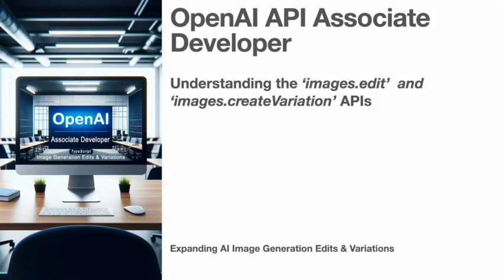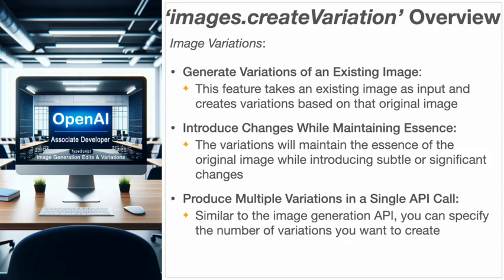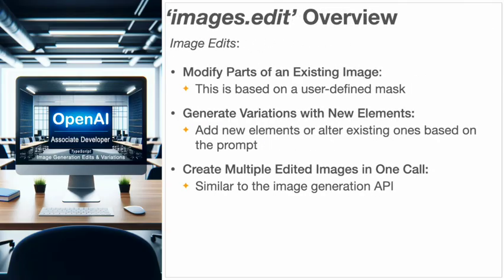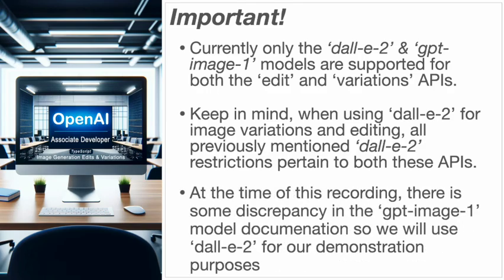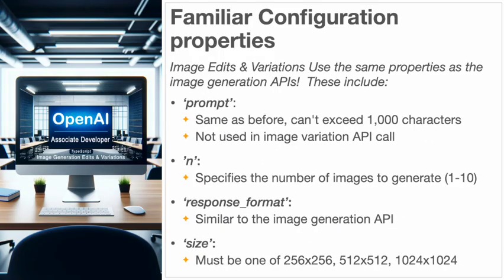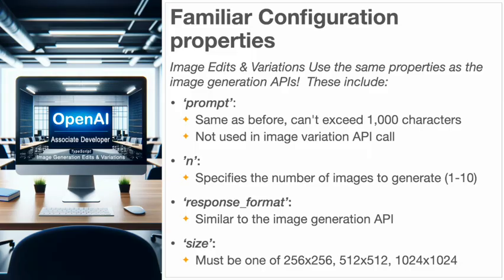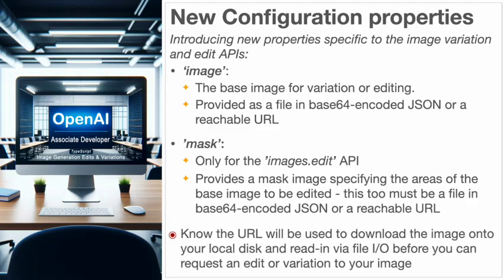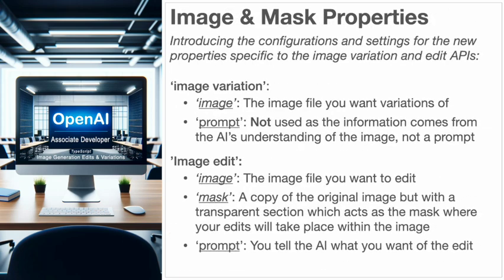OpenAI Image Tools: Strategy for Variations and Edits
Learn to use the OpenAI Image API to create your own image variations (remix an existing image while preserving its core idea) and image edits (surgically change or add elements with a mask). This high‑level lesson outlines the features, gives you a clear decision framework, and shows how to plan an efficient workflow that keeps results consistent across a project—setting you up for the upcoming hands‑on variation and edit lessons.

What you’ll learn:

  - Variation vs. edit: when to explore broadly and when to make a precise change

  - Planning a two‑phase workflow (remix first, targeted edit second)

  - Preparing source images so the “essence” you want is retained

  - Writing concise prompts that guide style without over constraining output

  - Smart masking concepts: what to reveal, what to replace

  - Managing batches and selecting winners without drift

  - Simple versioning habits that keep iterative improvements organized

Use this as your strategic layer—after this, implementing the calls in code becomes straightforward.